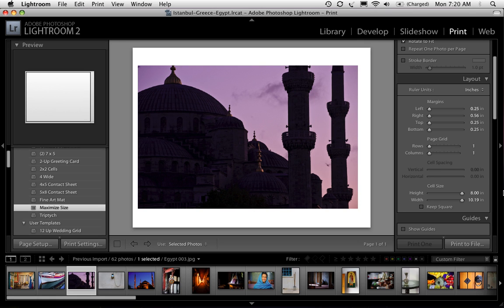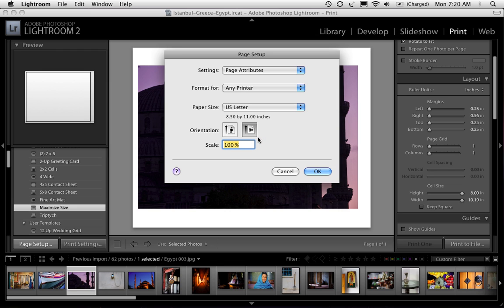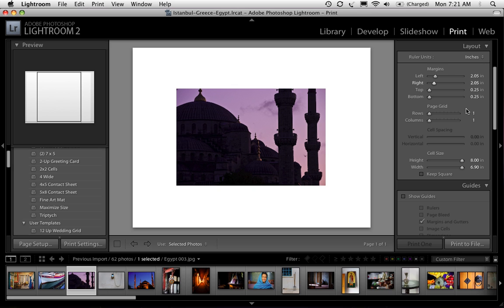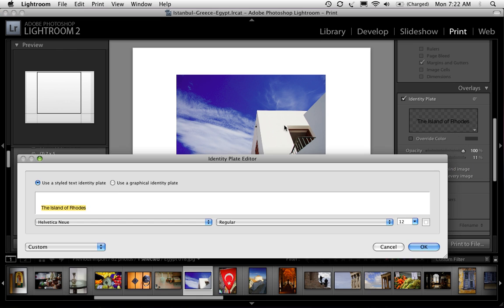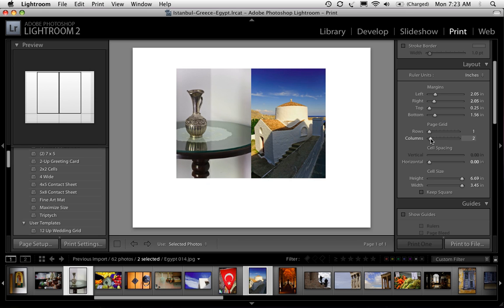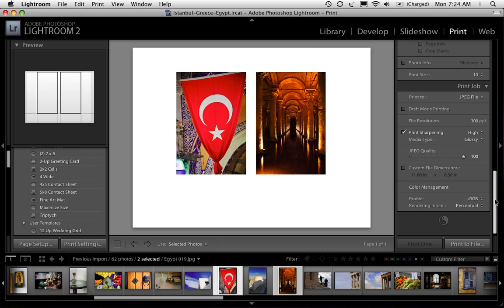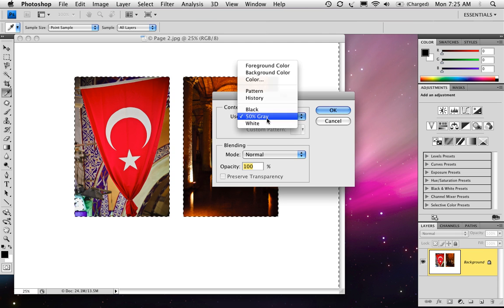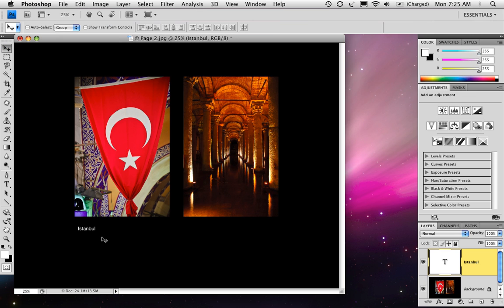Lightroom2 photo books.mov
In part two of a three-part series, Scott Kelby, (from the Photoshop Insider blog, shows how to create photo books inside of Lightroom 2. In part 1, he showed how to make them from Apple's iPhoto, and in part three he shows the process from scratch in Photoshop CS4